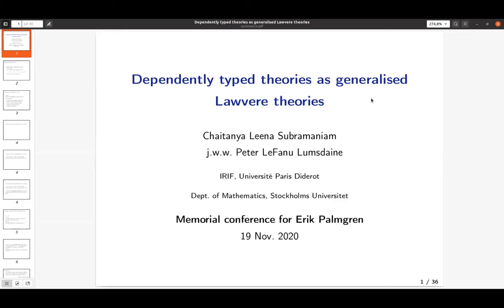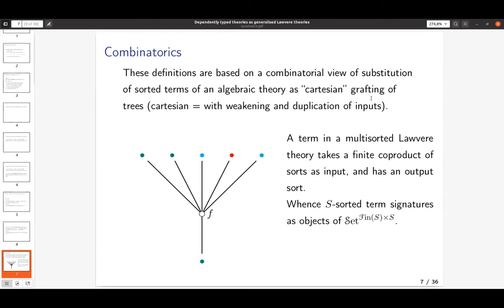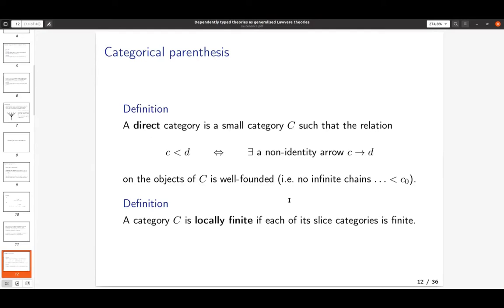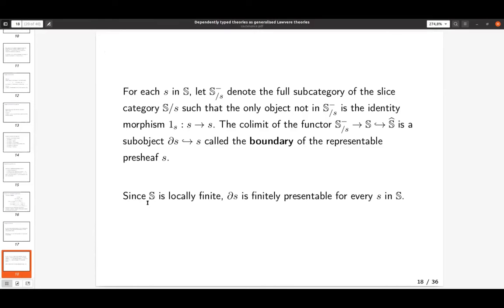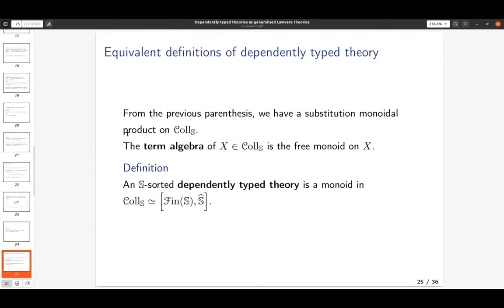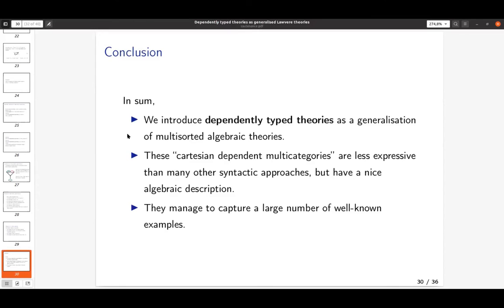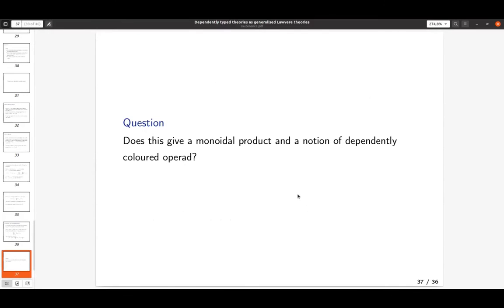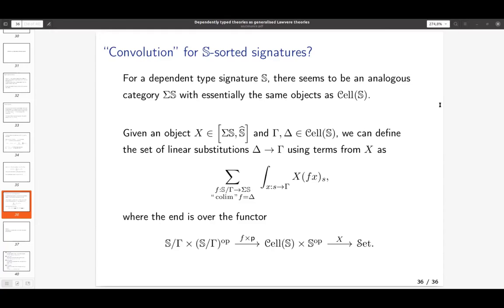Chaitanya Leena Subramaniam - Dependently typed theories as generalized Lawvere theories